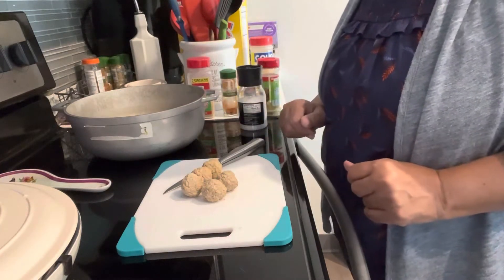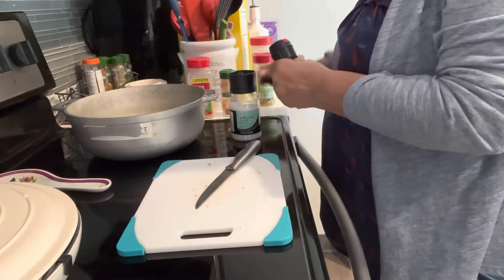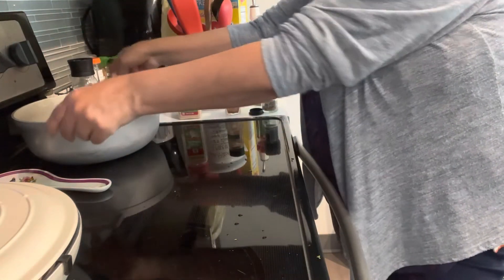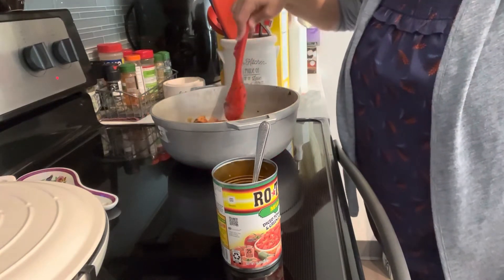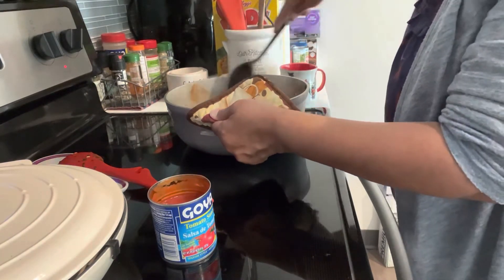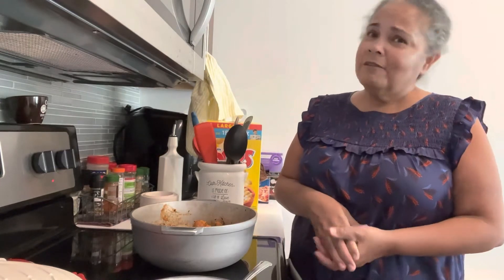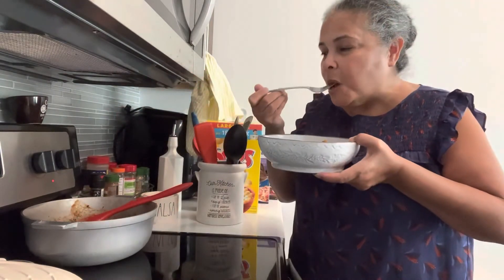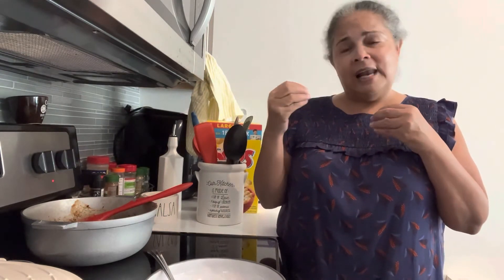Fast & easy recipe Meatballs & Rice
Hi Friends… 😀

Today video is me making yellow rice with meatballs.  Something easy and fast one pot meal.  You can follow my steps & ingredients or use what you have in your kitchen.  All I want is for you to have fun cooking.

Blossom like a Butterfly or a Flower

Remember to love yourself